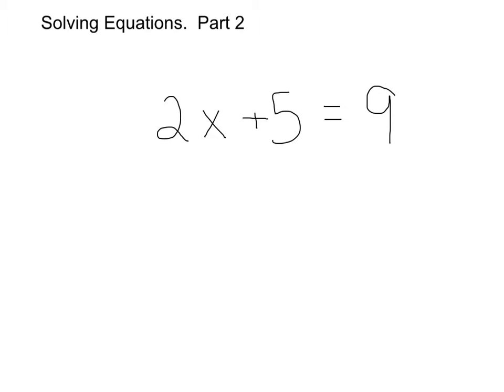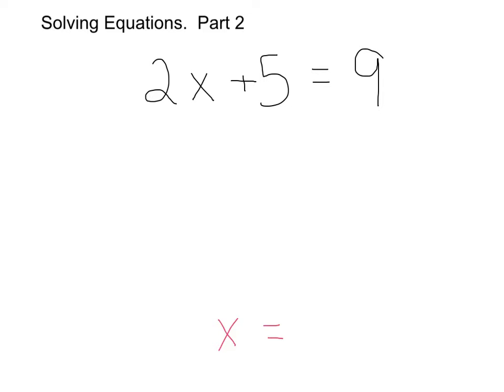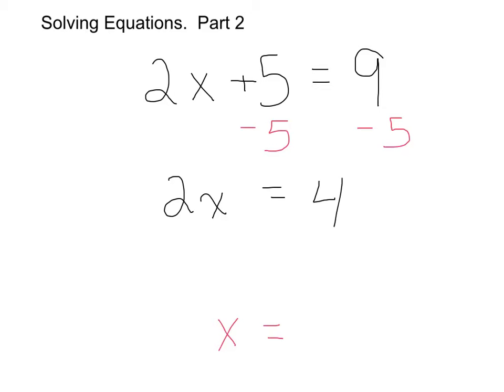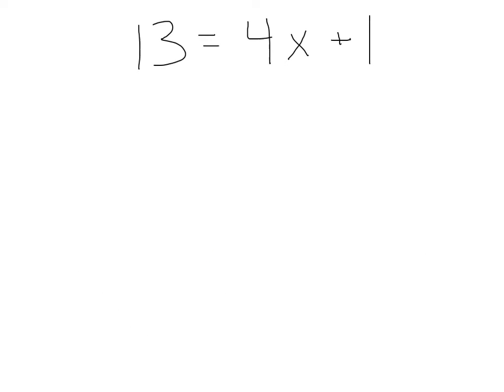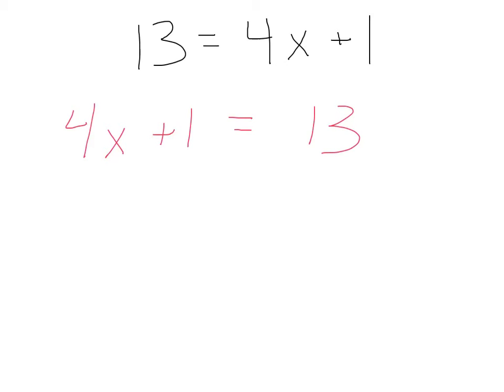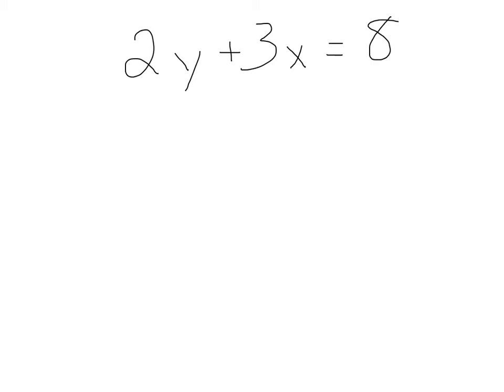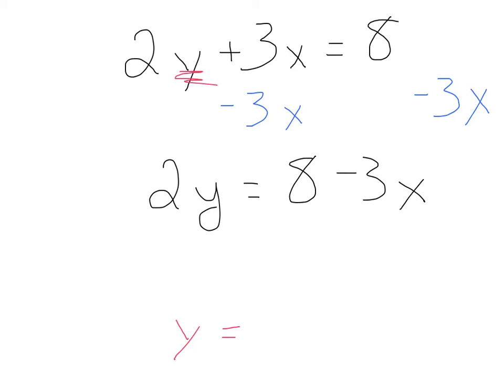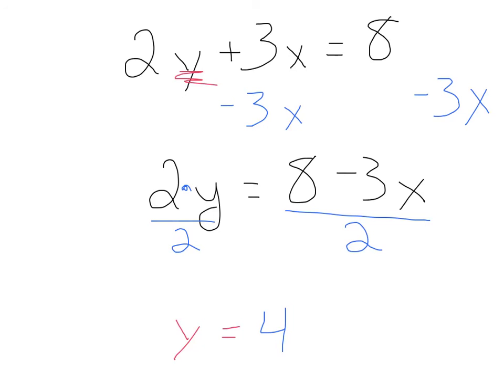Made with Explain Everything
Solving Equations Part 2.   Two Step Equations, some with 2 variables!